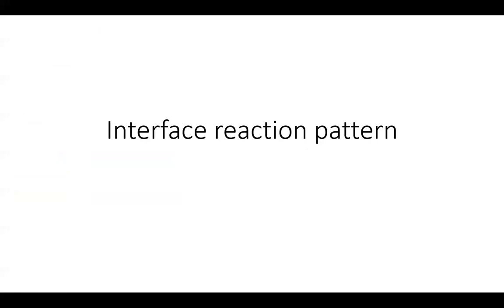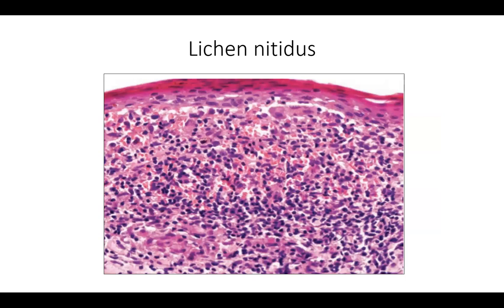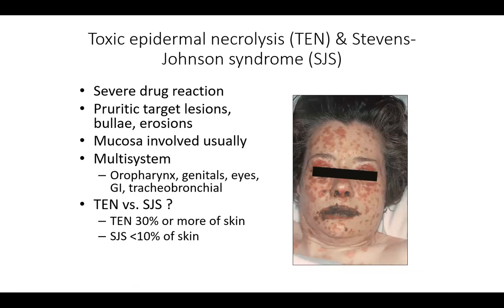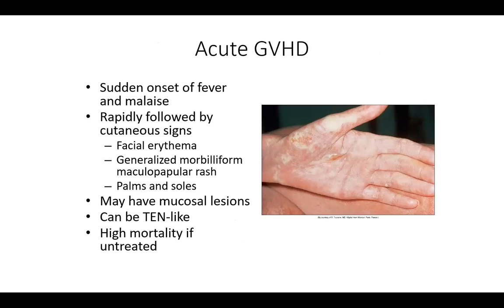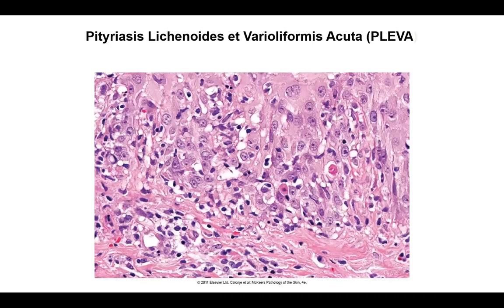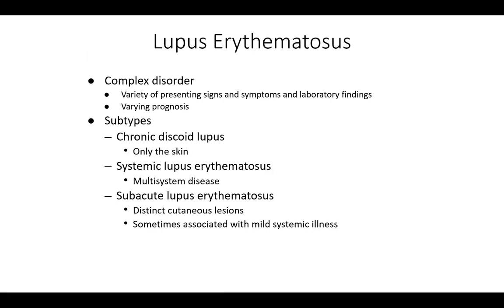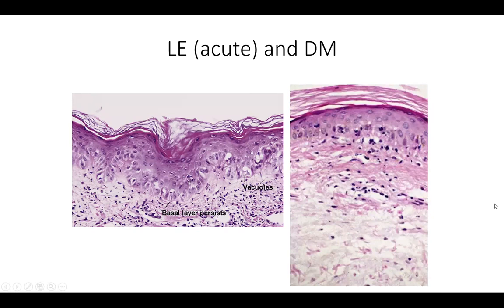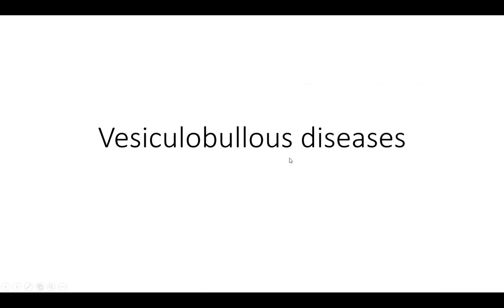Interface dermatitis.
Understand the interface inflammatory reaction (lichenoid and vacuolar) pattern and develop an appropriate differential diagnosis based on the dermatopathology.